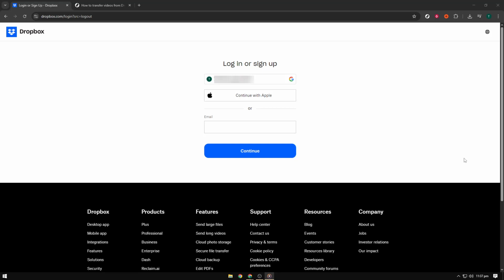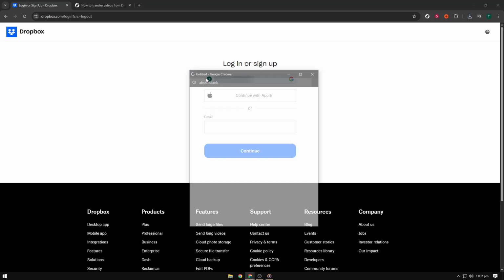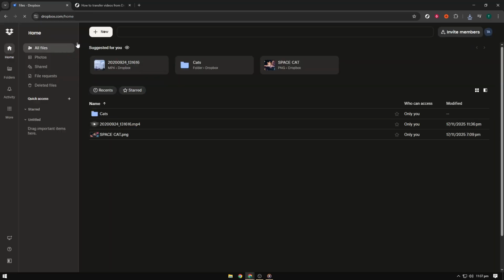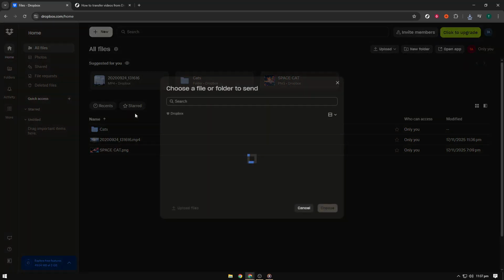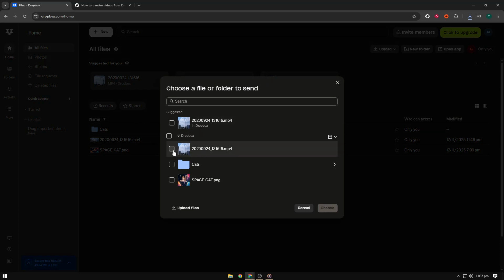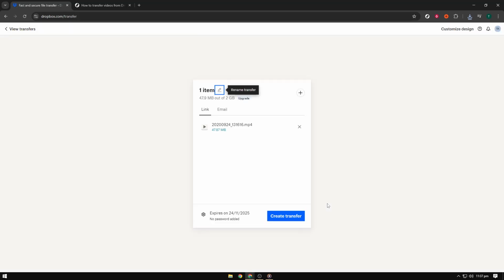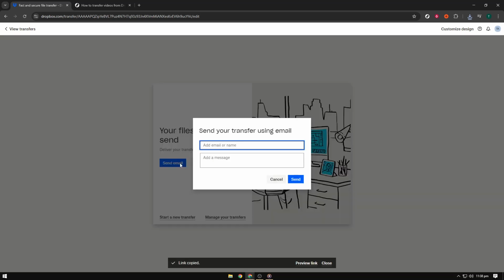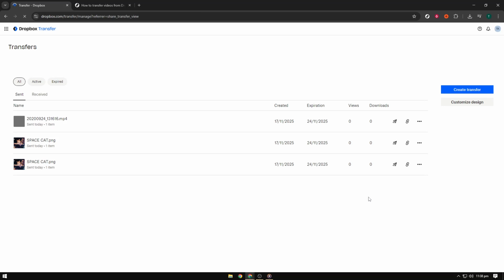How To Transfer Videos From Dropbox (Working 2026)